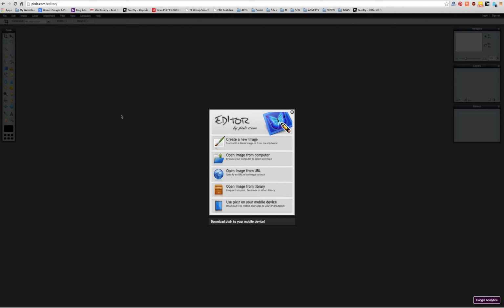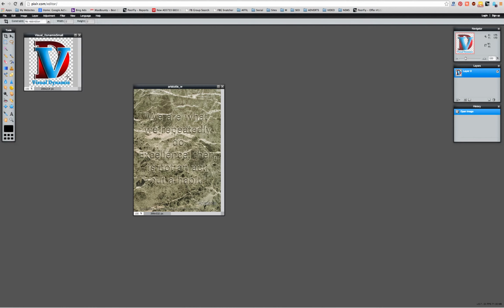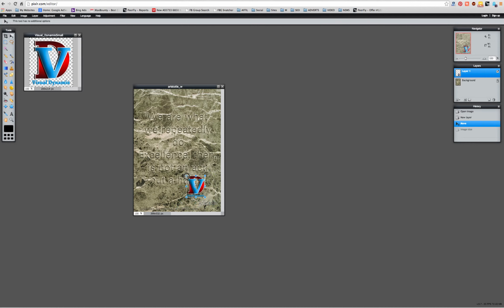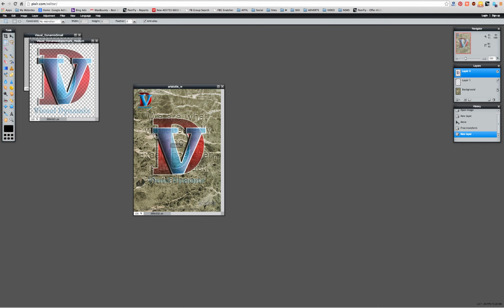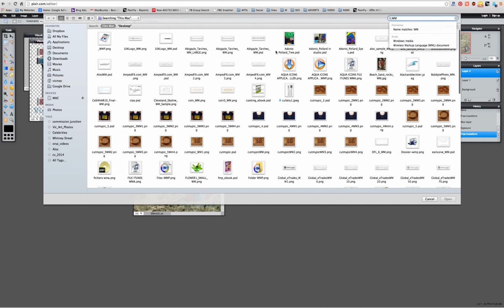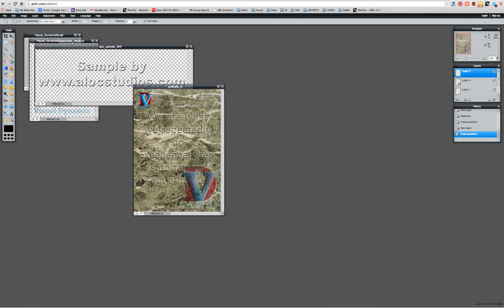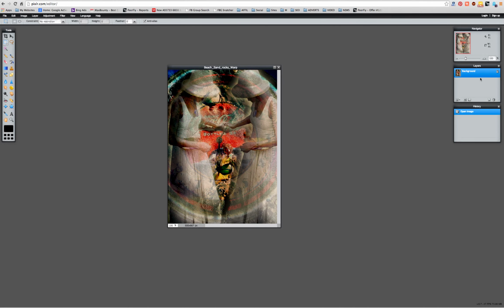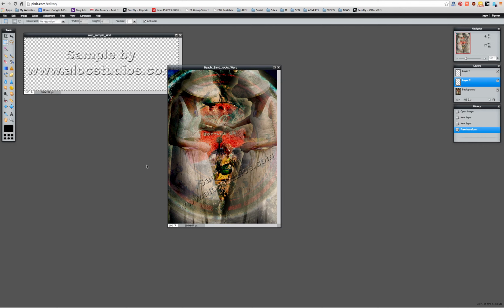Pixlr photo editor Tutorial- Watermarking a photo- PLEASE VIEW IN FULL SCREEN HD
This is a brief demonstration on how to watermark an image using Pixlr which is an awesome free online editor.

In this video, I have the logo and watermark already created and i show you how to overlay it on a photo.  If you have other tips that can help others please feel free to post them in the comments.

You can get a Watermark created on Fiverr for only $5, here is a link to the guy I use

For logo creation, you can use this guy, he is fast as long as you provide a rough sketch of what you want